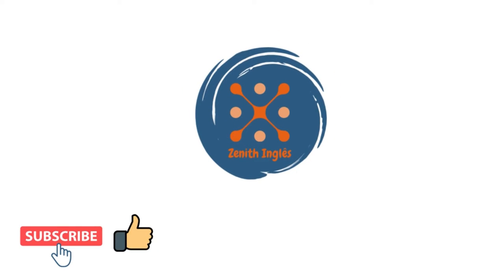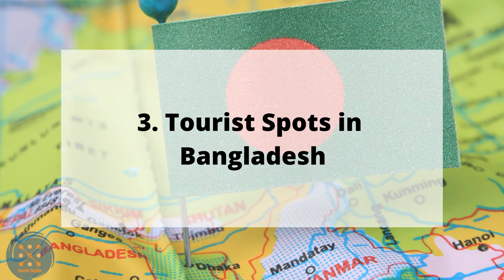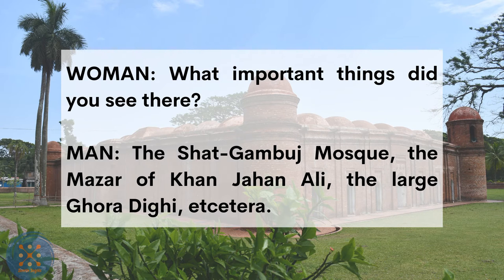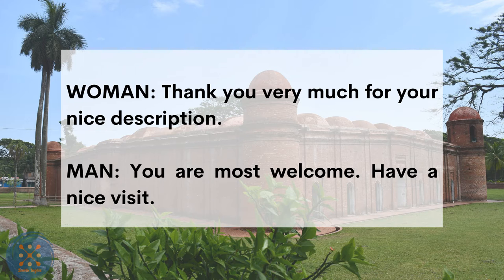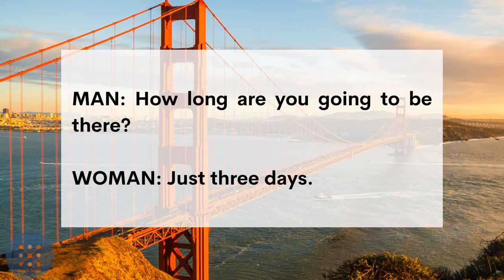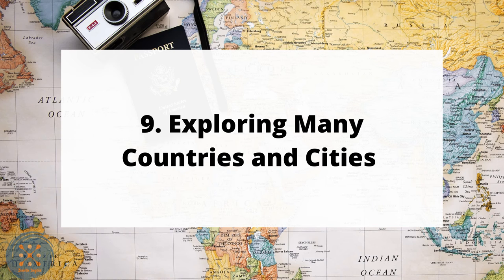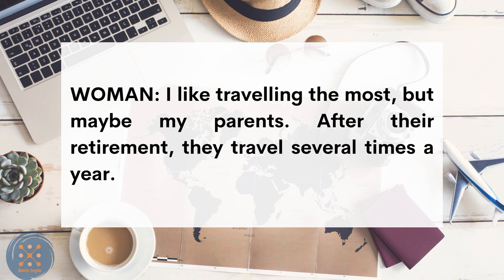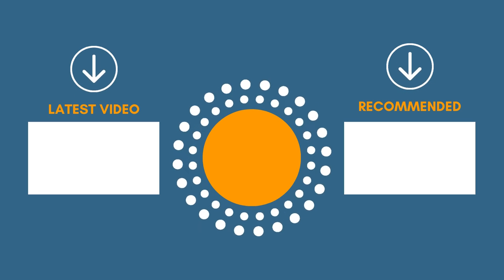English Conversation Practice | Improve Listening Skill | Speak Fluent English | 12- Destinations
➡️Listen to different conversations about TRAVELING, TOURIST DESTINATIONS, FAMOUS PLACES, HISTORICAL PLACES AROUND THE WORLD, and many more conversations all taking about  having fun while vacationing. Be sure to pause whenever you encounter unfamiliar words. Play back when you want to listen to the lines again to learn word pronunciation.

➡️ENGLISH LISTENING PRACTICE is VERY IMPORTANT

Most English language learners focus on speaking. Why not? But do you also know that listening is as important as speaking?

Yes, you practice and learn even while listening. It is important that you spend learning time listening and speaking. Listening and Speaking
go together. If you are a good speaker, you are also a good listener and vice versa.

Start your listening practice TODAY, not TOMORROW, but TODAY. Our videos are here to help.

➡️Tips in Listening to English Conversations
1. Best to listen with a headset. You will have a better listening experience with a headset. You will understand the words clearly.
2. Repeat. If the words are not clear enough or just too fast, you may pause, and repeat the unclear portion.
3. Take Note of the Unfamiliar Words. Learn the meaning of the unfamiliar words. Write them down and try to use them in your daily conversations. If you are fond of journaling, create sentences using this word. This way, you will make the word part of your daily vocabulary.

Enjoy listening!